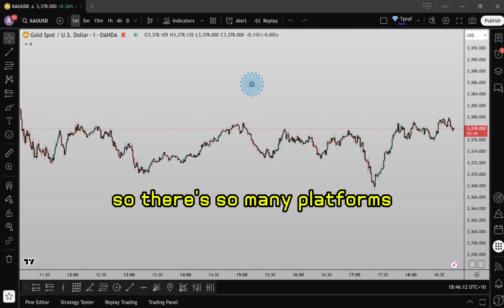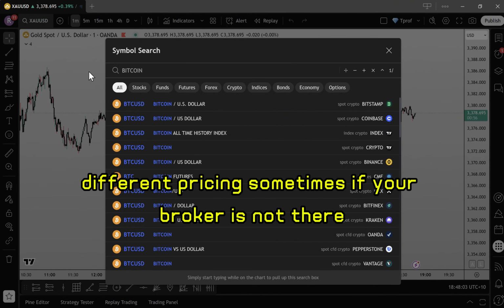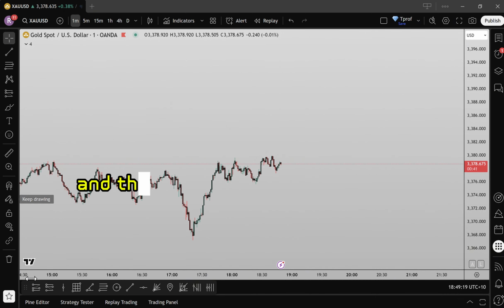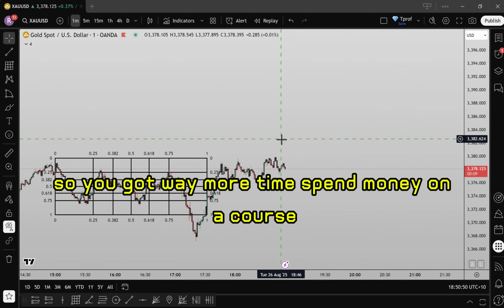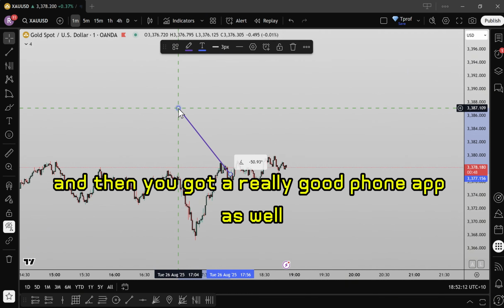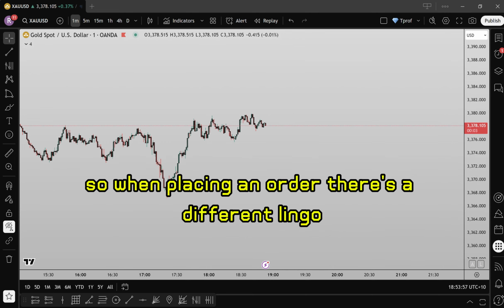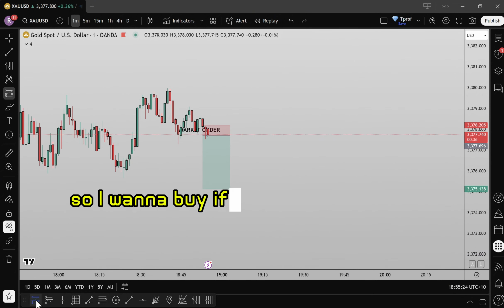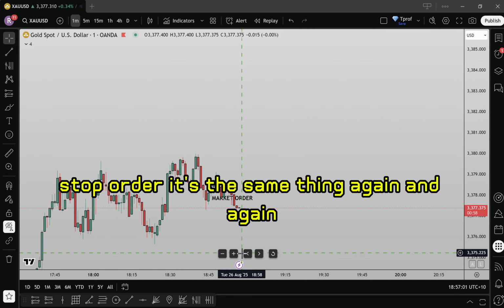Part 2 - The Ultimate FREE Beginner Trading MASTERY!